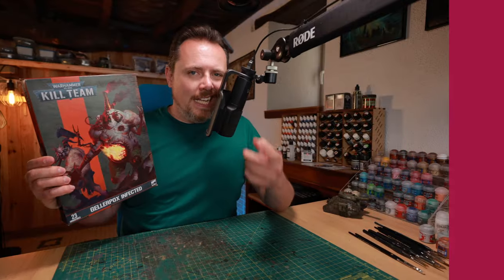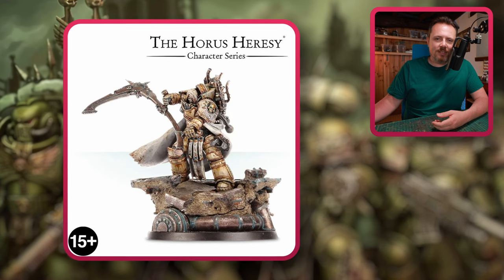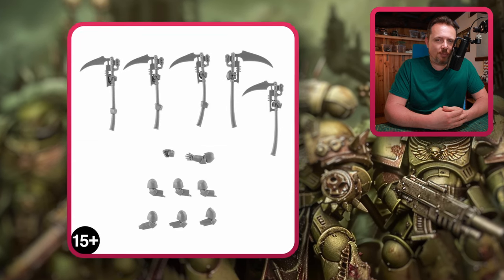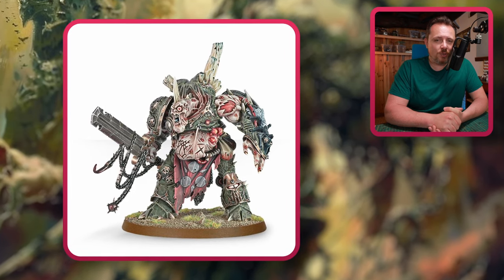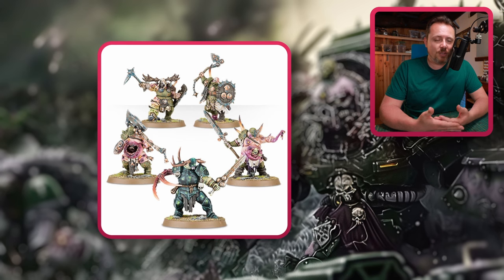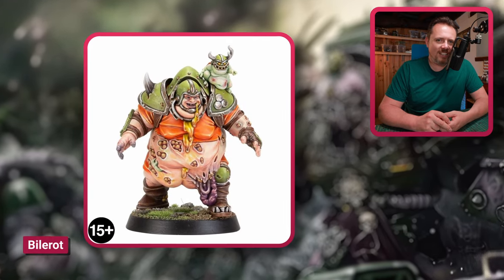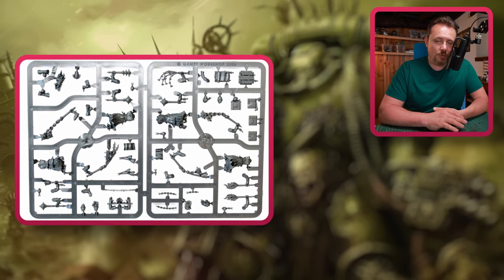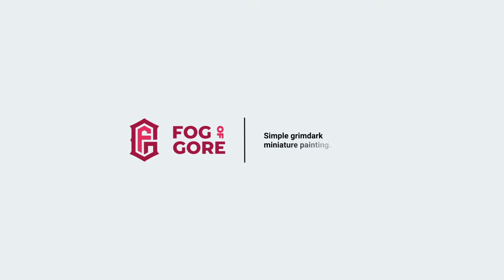Must-Have Death Guard Kit Upgrades and Alternatives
The Death Guard minis are amazing, but you can still get more flavour in your army with a few bits, kits and proxies for some of the non-Death Guard units. In this video I go through all the options that are available that you can use to make your regular models look more like they follow Papa Nurgle.

The best part of the Warhammer hobby for me is the kitbashing and conversions you can make with pure Games Workshop bits and kits. Even if I have to proxy, it will most likely be a GW miniature.